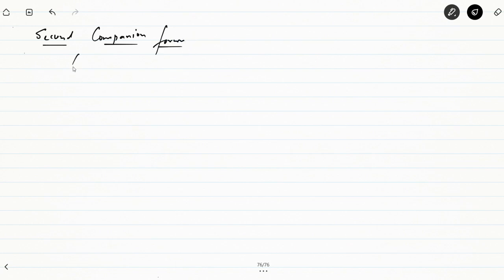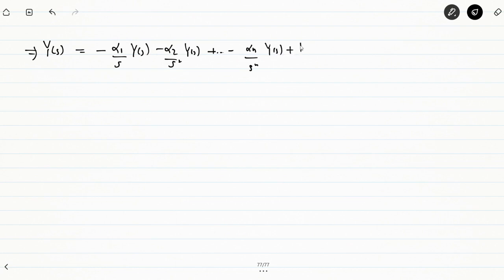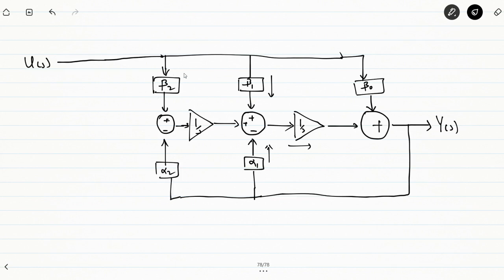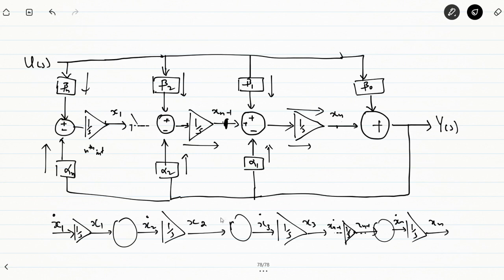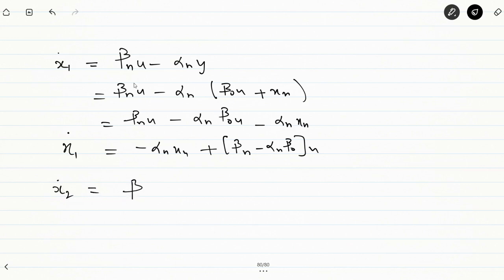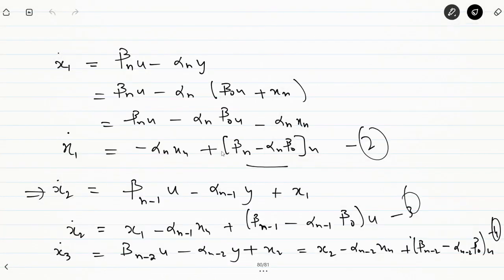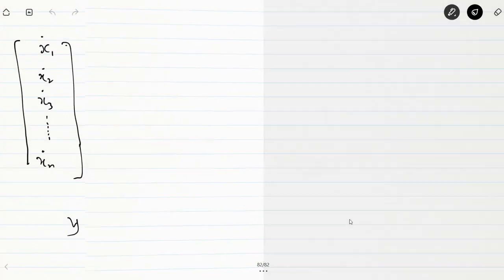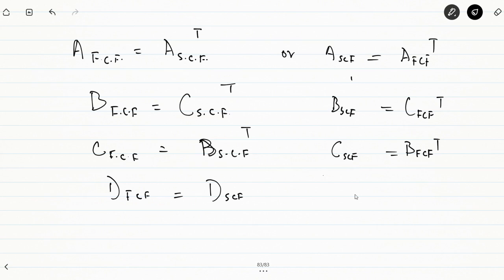Lec 10 Second Companion form SSM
Second Companion form of State Space models